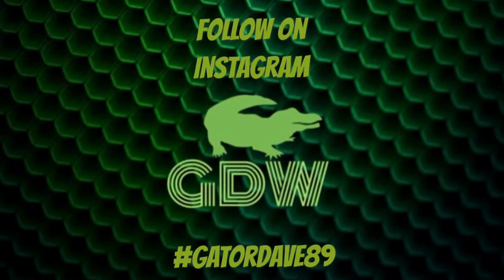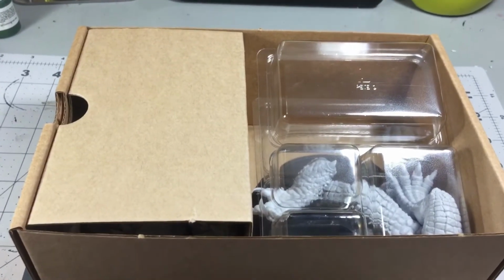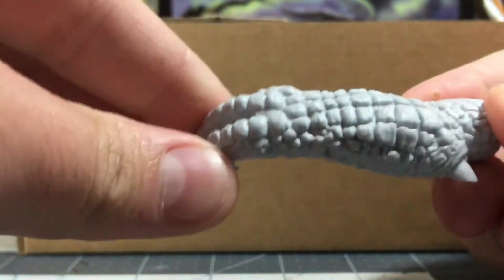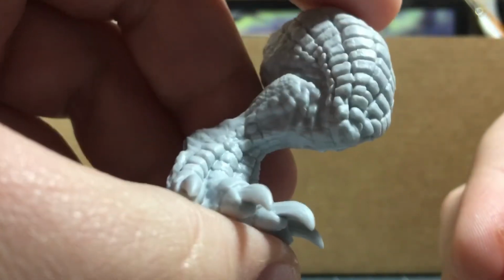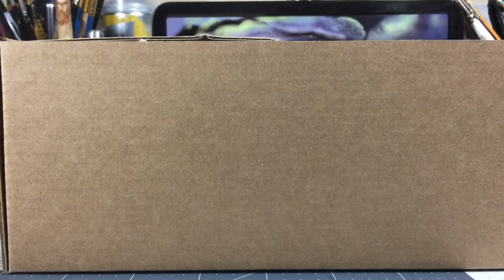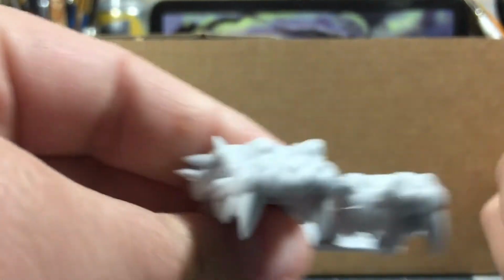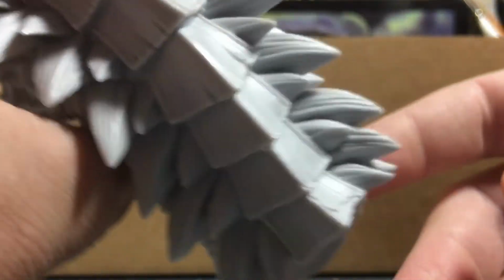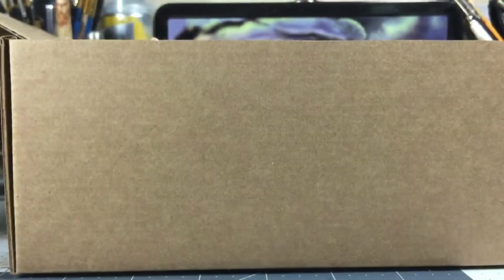Hordes Minions Dracodile Unboxing & Review Gator Dave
Hey Guys,

Sorry for the late upload on this video, the Holidays happened and I took some time. Reguardless here is a Unboxing and a close up look at the Dracodile from Privateer Press! I hope you all enjoy, more to come soon! Happy New Year! 🎊

Side Note:

Shout Out to My New Soundtrack for generously providing all of the music 🎶 for my videos. He does an absolutely amazing and phenomenal job, he has so much talent and is truly world class creator. Please check him out and show him some love over at: YouTube.com/MyNewSoundTrack